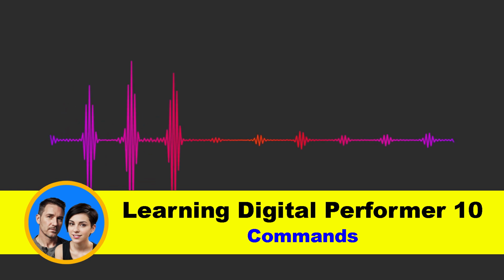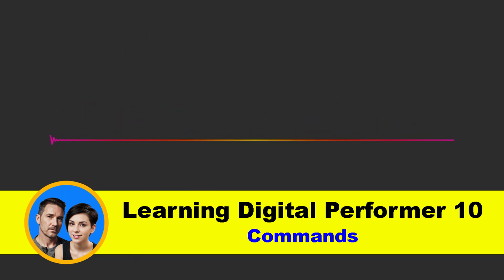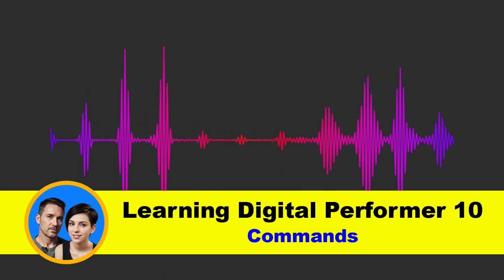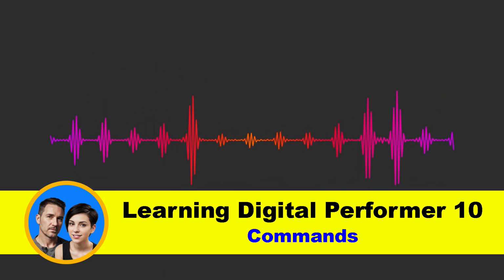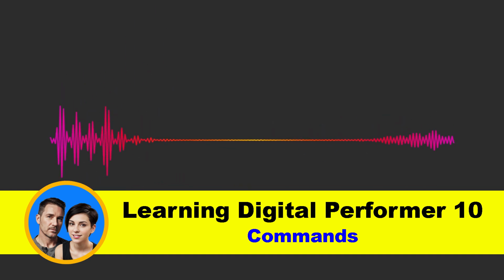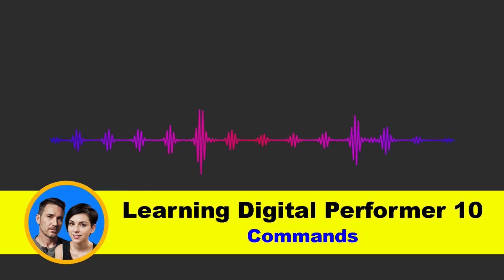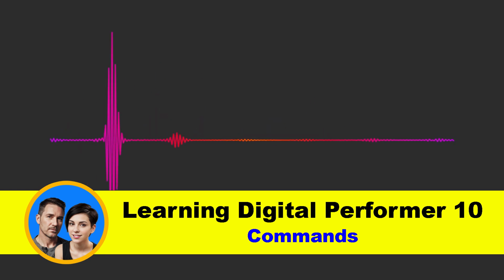Learning Digital Performer 10 - Commands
Unlock the full potential of Digital Performer 10 with our deep dive into Chapter 9 of the DP10 manual: Commands. Learn how to customize your workflow by mastering the Commands Window, setting up keybindings, and using MIDI controllers to trigger commands. We’ll cover everything from assigning shortcuts to efficiently navigating DP10 with the powerful Run Command feature. Whether you’re a seasoned pro or new to DP10, these tips will supercharge your productivity and help you create music faster and with more control.